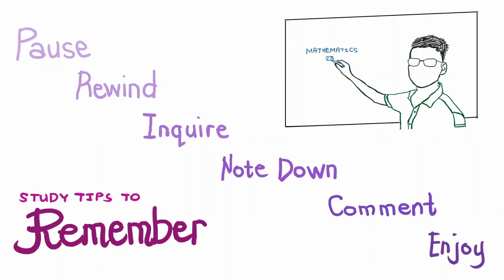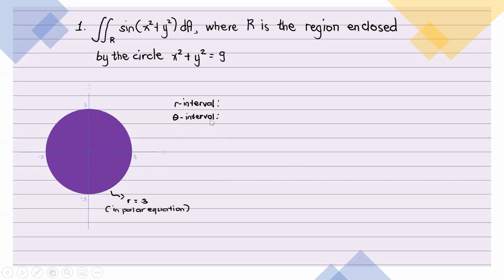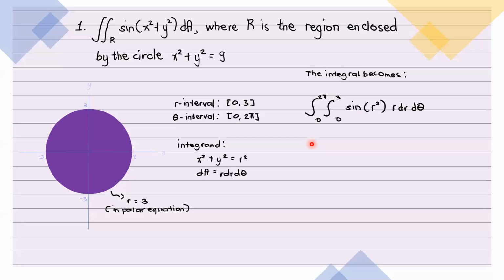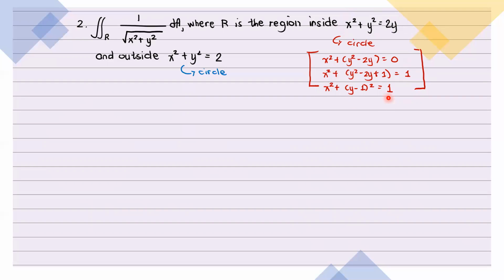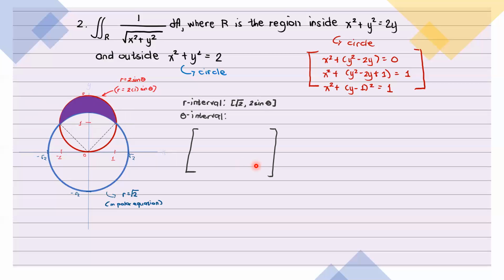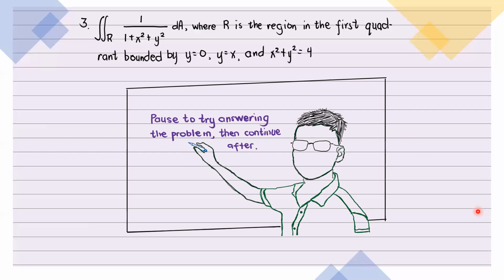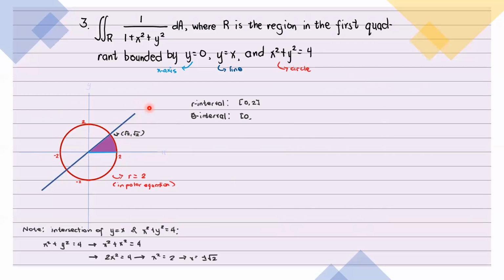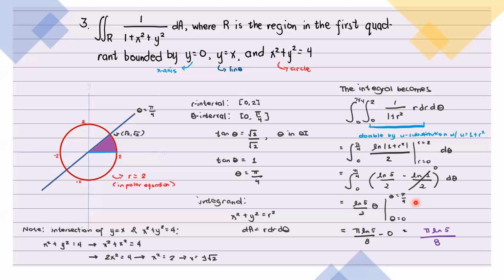[Math 23] Disc 2.6 Double Integrals in Polar Coordinates (Part 1 of 3)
In this video, we are given double integrals in Cartesian coordinates where the regions of integration are described but the limits of integration are not explicitly stated. Our goal is to evaluate these integrals using polar coordinates.